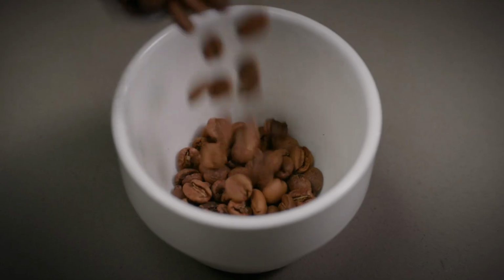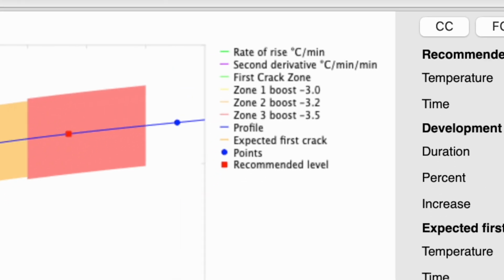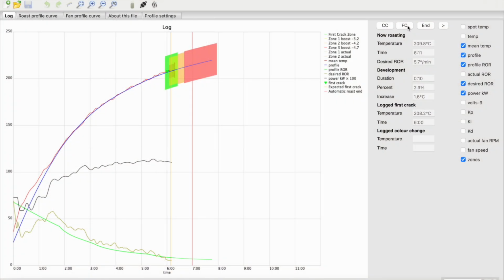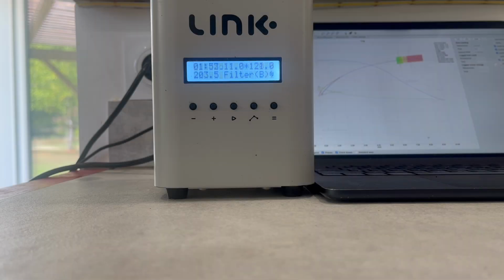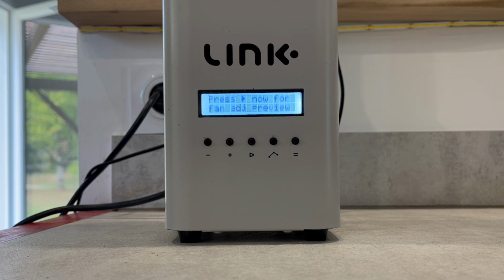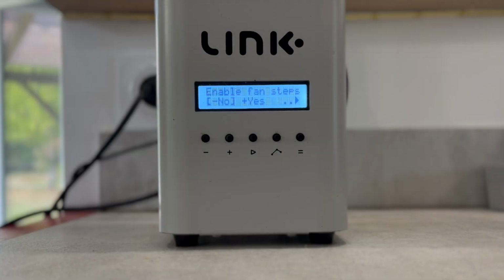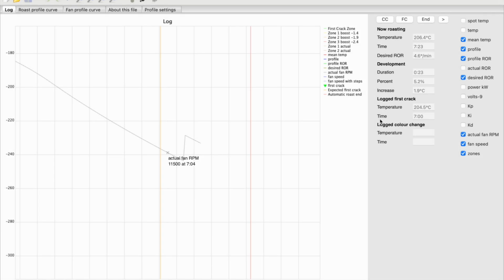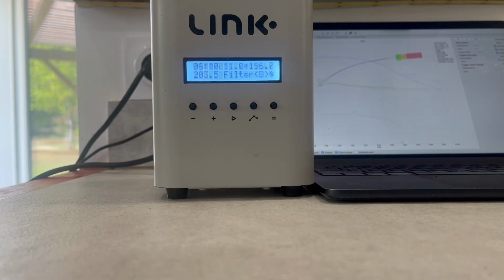Addis 4.1 – Firmware updates and changes explained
Four months after the release of the Addis (4.0) operating firmware for the LINK sample roaster, we have released a range of new changes and updates to improve user experience and coffee quality.

In this video, we take a deep dive into the changes to the Addis firmware for the LINK roaster, exploring all the new and updated features for Addis 4.1.

00:00 - 00:20 Introduction
00:21 - 01:52 Updates to the Boost Zone feature
01:53 - 03:02 Mid-roast Fan Adjustments
03:03 - 03:42 Fan Adjustment preview
03:43 - 05:35 Automated Fan Adjustment (AFA)
05:36 - 6:02 Outro